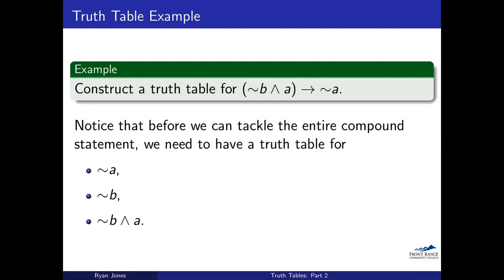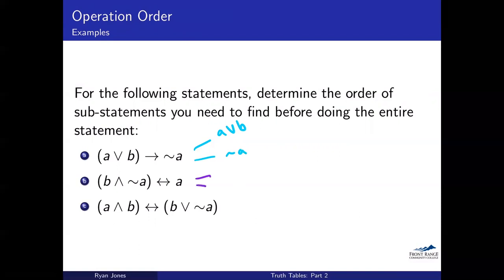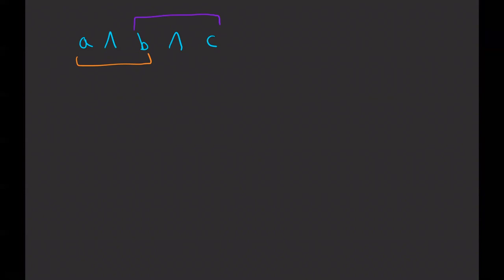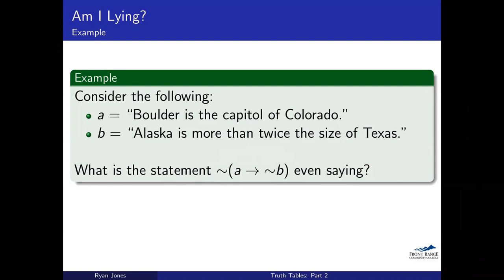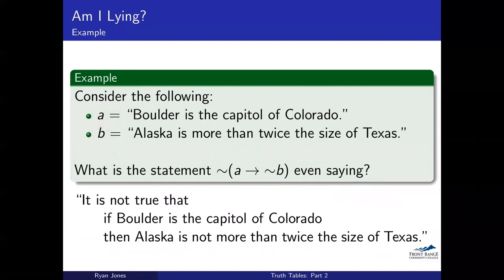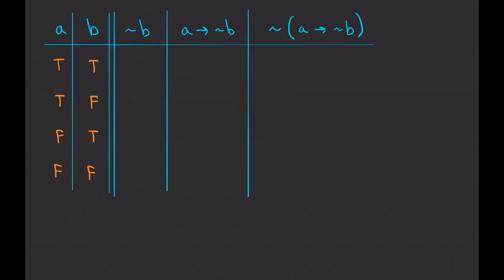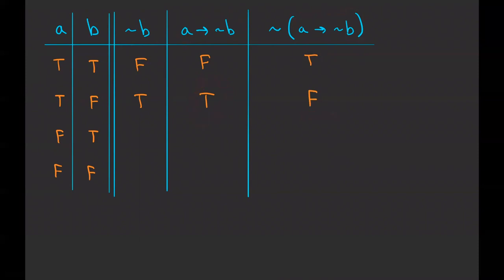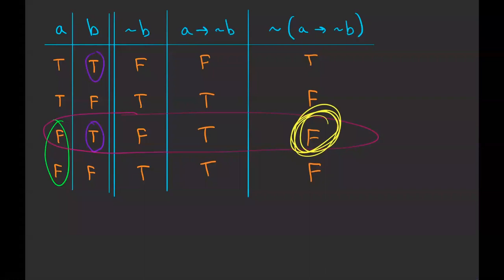MAT 1240 -- Lecture 08 -- Truth Tables (Part 2)